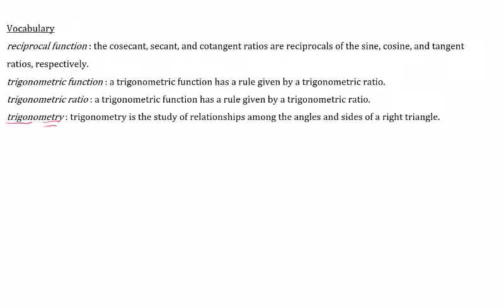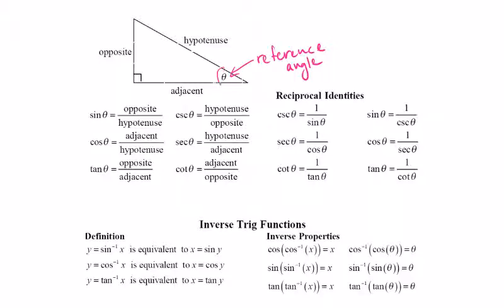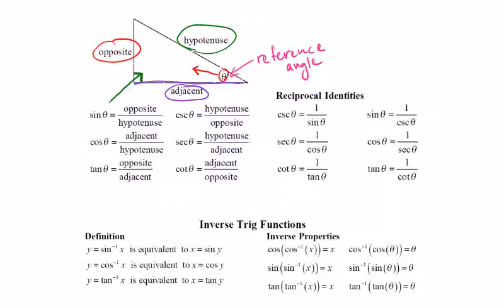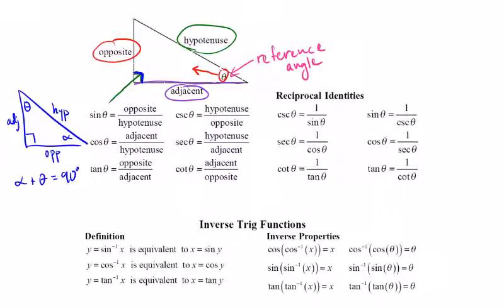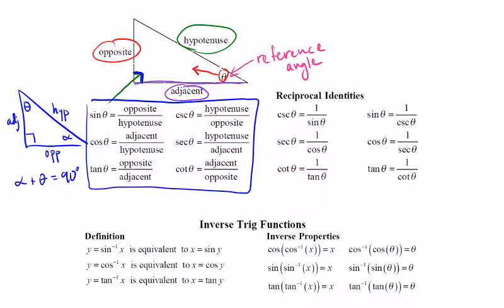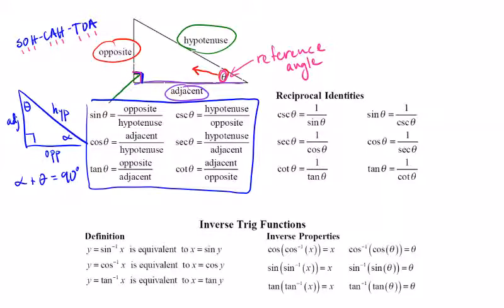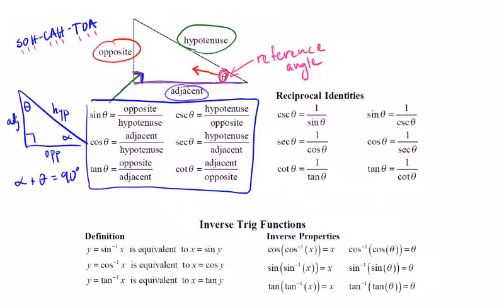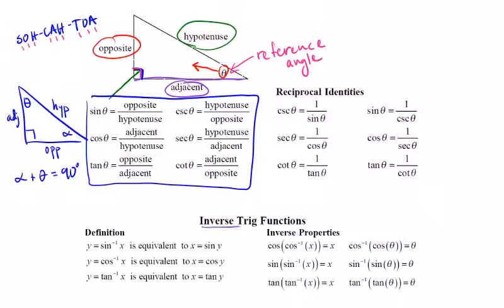AT - 12.1 - Right Triangle Trigonometry - 1